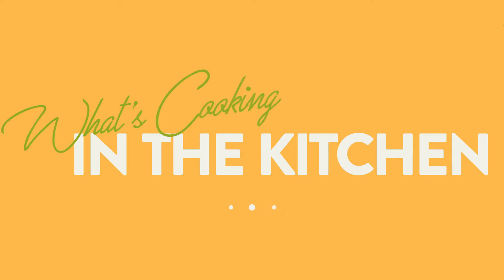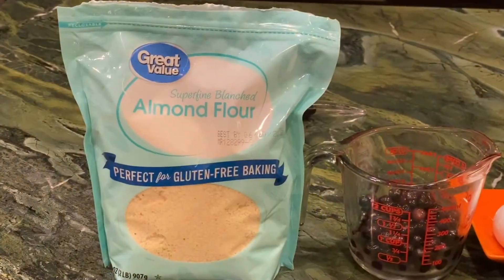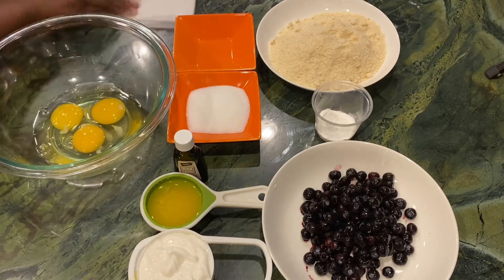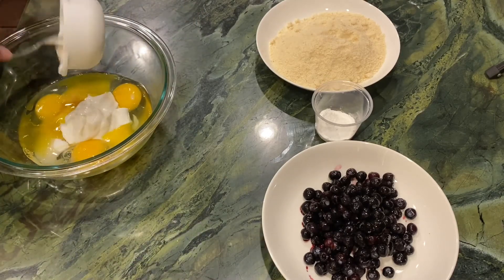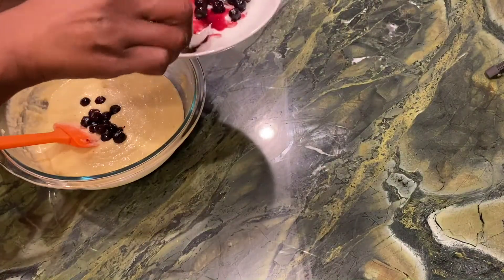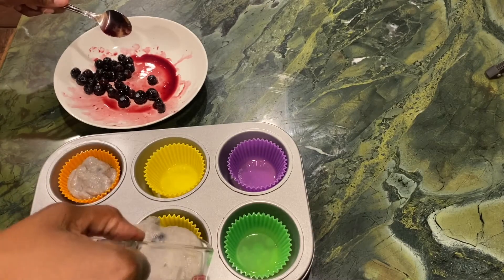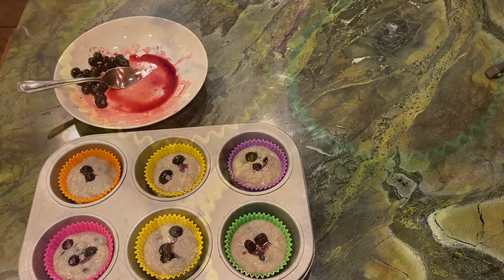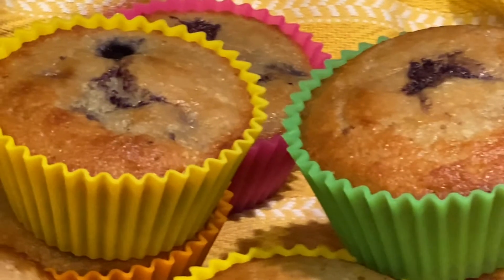Simple Low Carb Blueberry Muffins!!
Hey Everyone!!  These easy and healthy low carb blueberry muffins are super simple to make and taste delicious!  They are the perfect grab-n-go breakfast or afternoon snack.  Enjoy!!